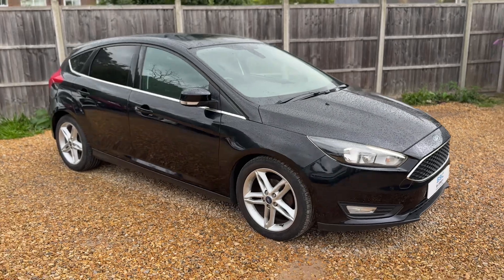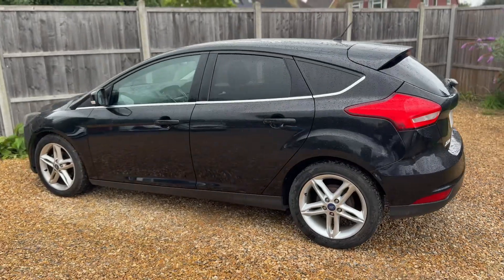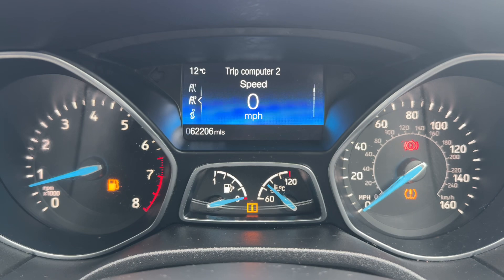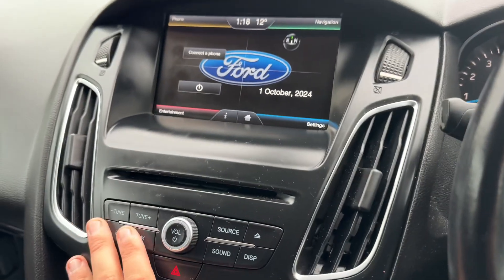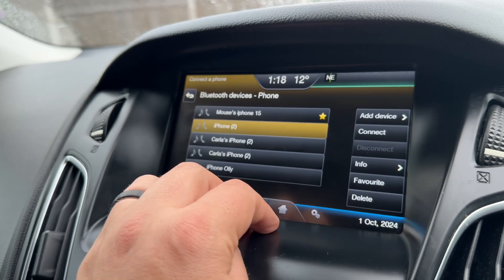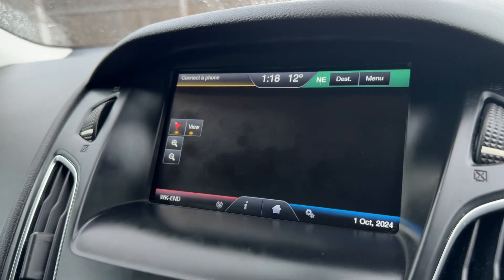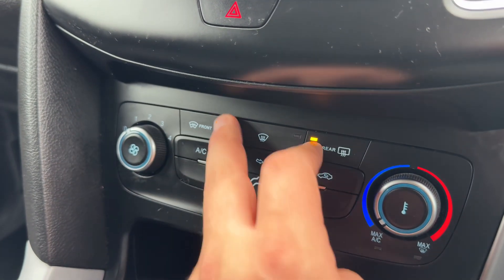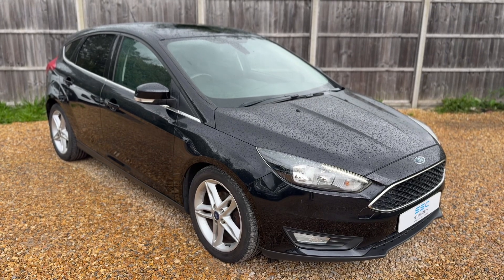Ford Focus VX65LGJ